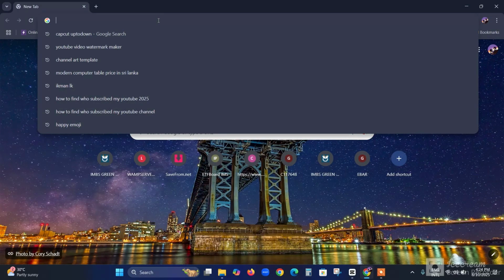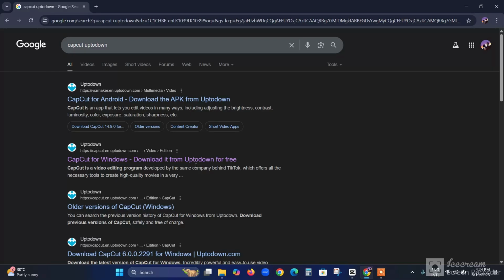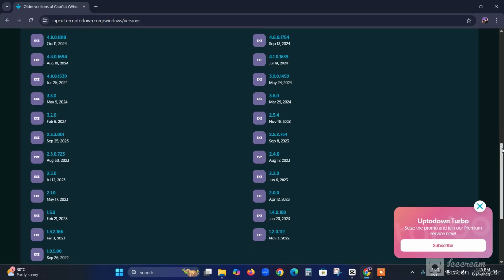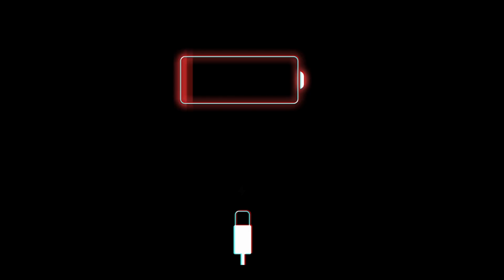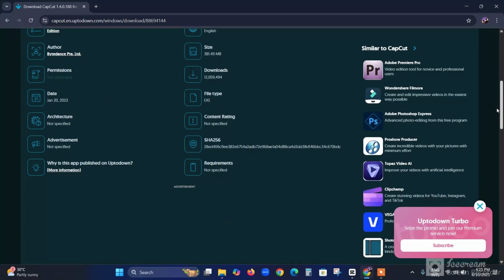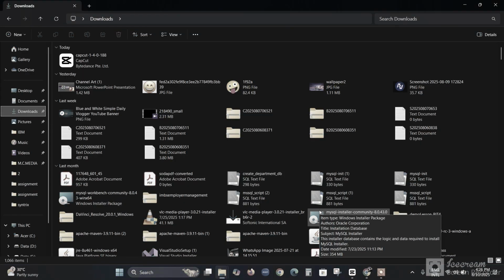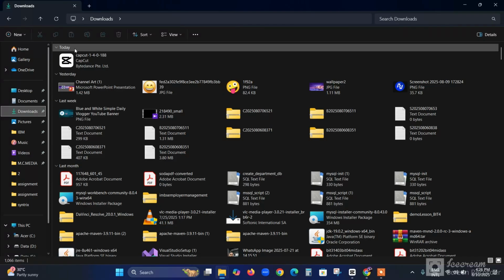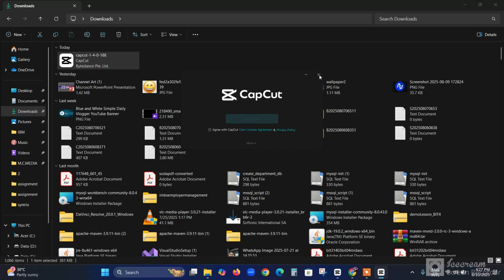🤩 How To Get CapCut Pro FREE (Official Way) 🔥 | CapCut Tutorial | සිංහල 🎬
How To Download Cap Cut For Free😝| සුපිරියට Edit කරන්න🤩| Tutorial

In this video, we dive into Cap Cut, one of the best free video editing apps available today. Whether you’re a beginner or a pro, Cap Cut makes editing simple, creative, and powerful — from cutting and trimming clips to adding effects, transitions, and cool text animations. 🎬📱

💡 Why CapCut?

⚡Easy to use with a clean interface

⚡Tons of filters, effects, and templates

⚡Perfect for TikTok, YouTube, Instagram Reels, and more

⚡100% free with professional-level features

🚀 Start editing smarter with Cap Cut today!